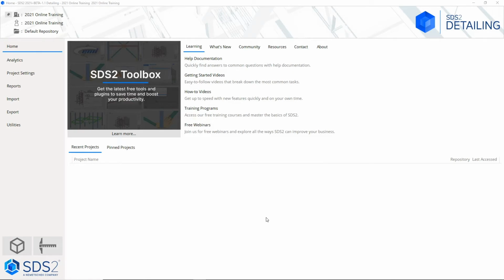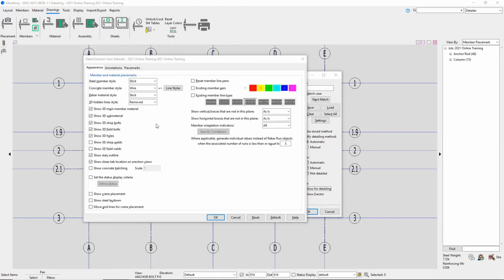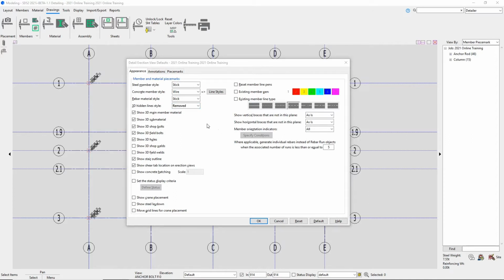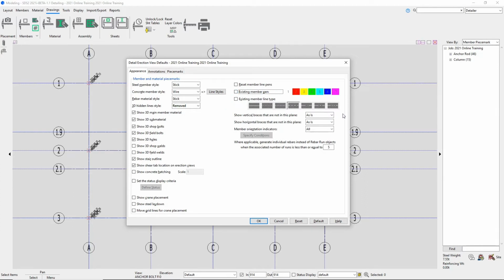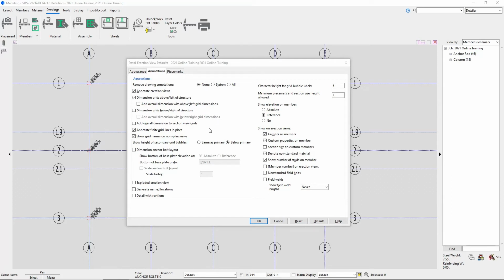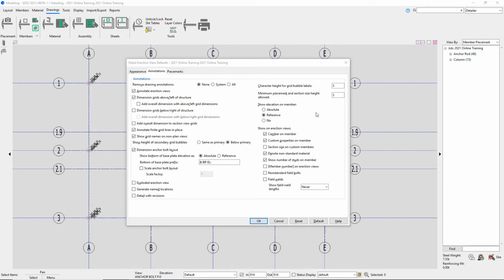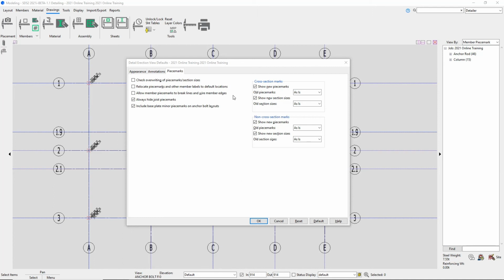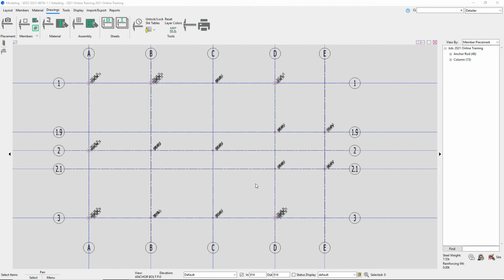SDS2 2021 Getting Started: Detail Erection Views (IN)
In this video, you will learn how to detail the erection views that were created inside the model.